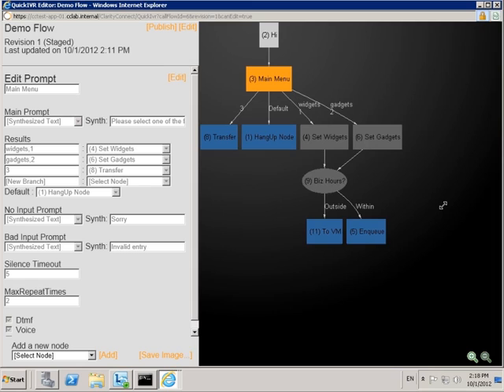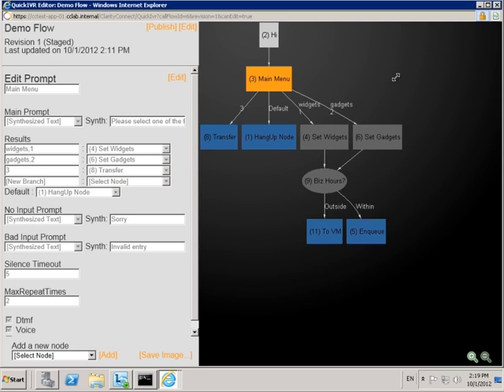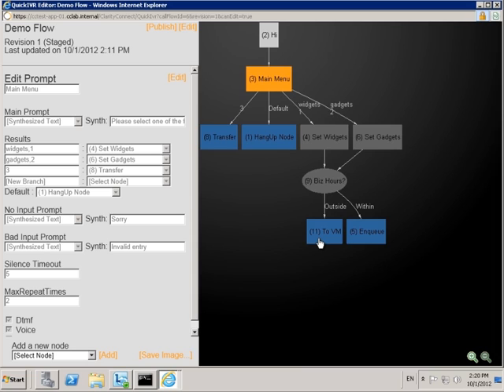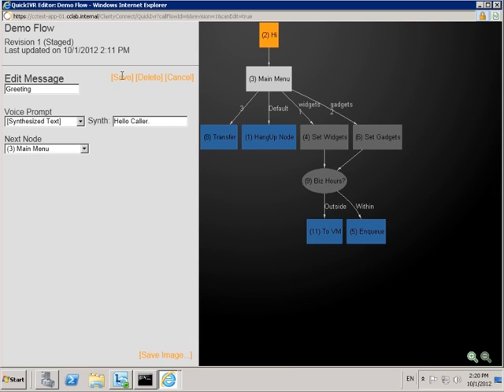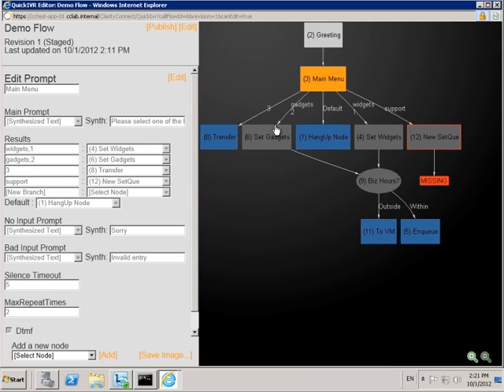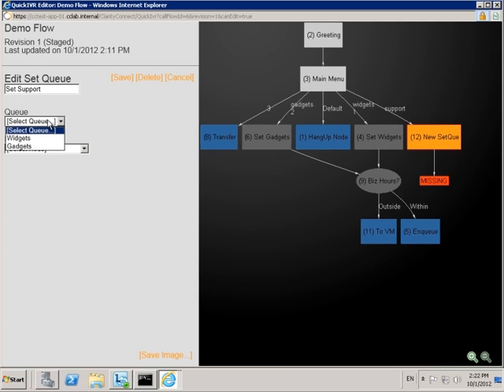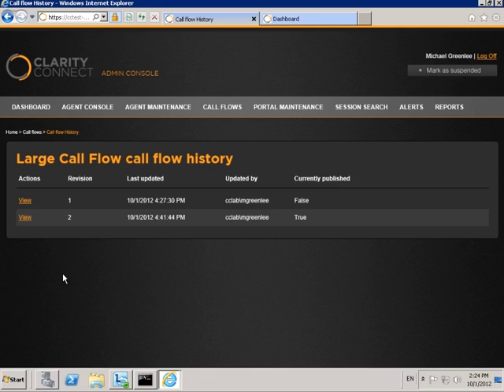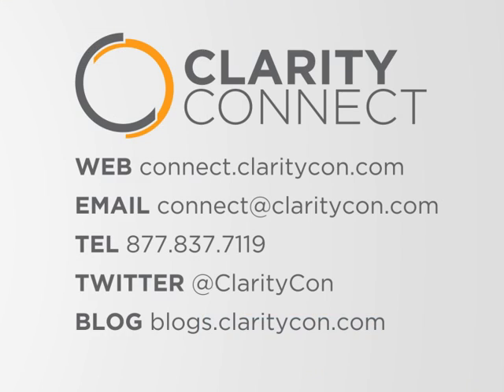Quick IVR Demo - Clarity Connect - A Lync Contact Center Solution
This video walks viewers step by step through the quick and easy process of creating a call flow using Clarity Connect, a Lync-native contact center solution. The solution feature set includes Quick IVR, which allows contact center administrators to quickly and easily create call flows and make changes to greetings and messages.